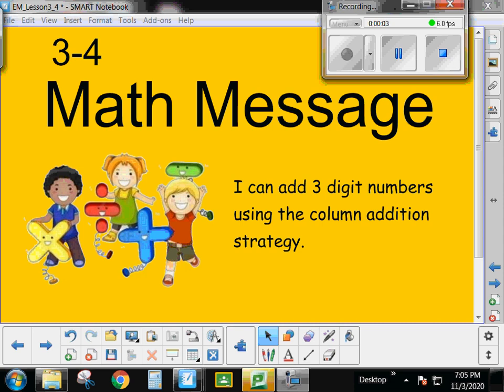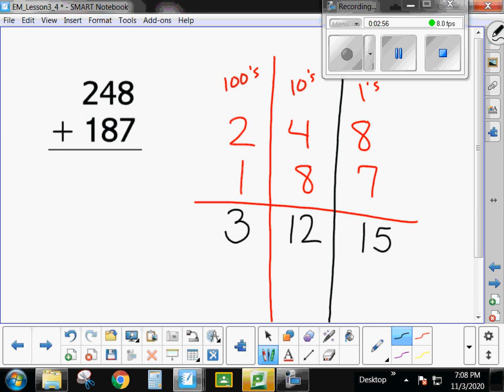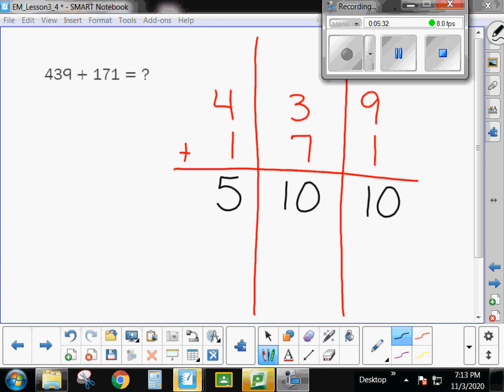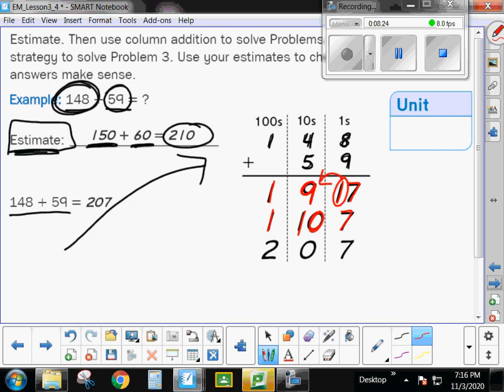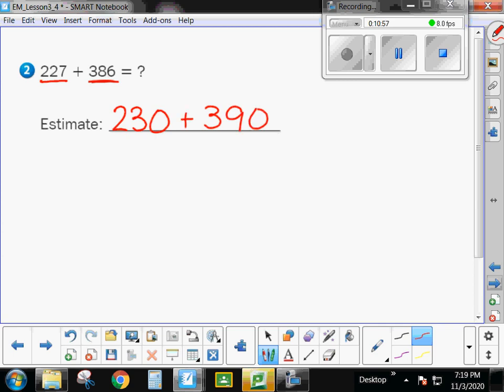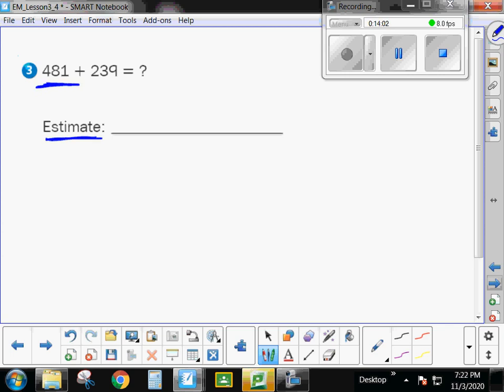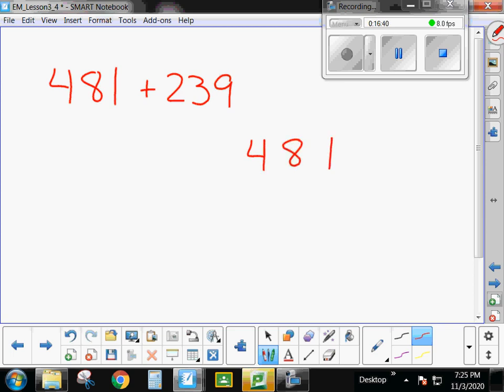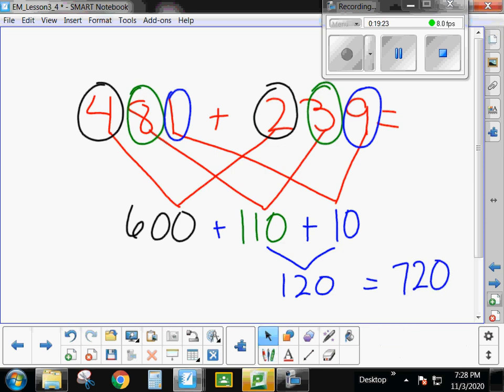Math Message 3 4